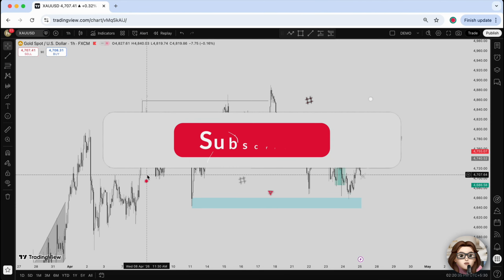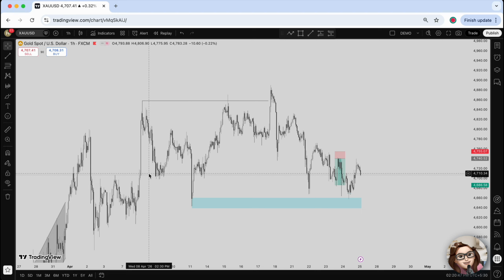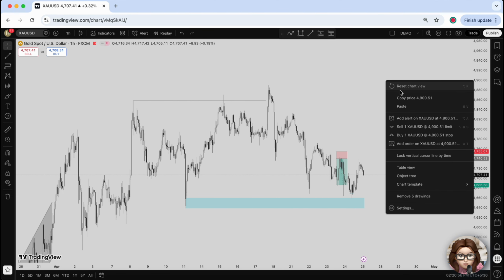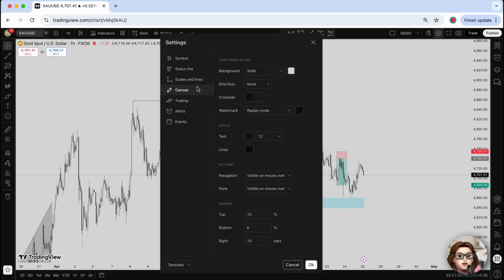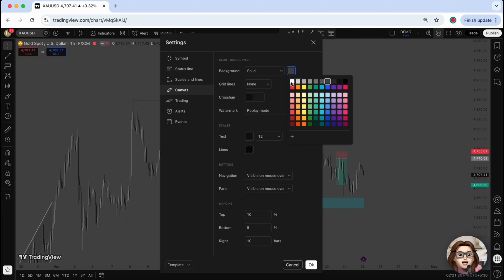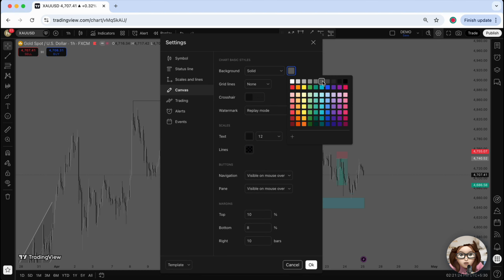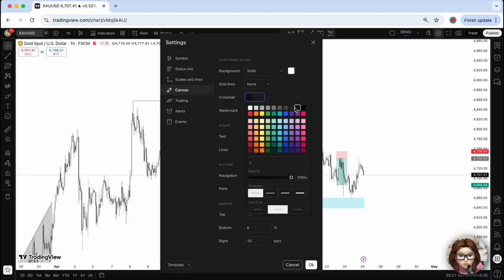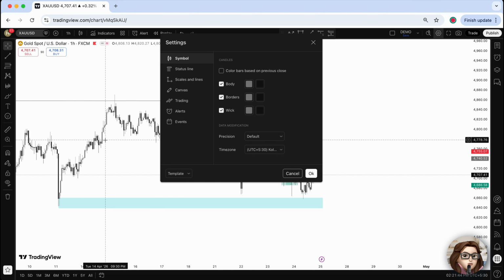How To Change Tradingview Background To White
Want a clean, bright chart layout? In this tutorial, you’ll learn how to change your chart background to white in TradingView so you can improve visibility and reduce eye strain during analysis.

TradingView offers full customization of chart appearance, including background color, gridlines, candles, and more. Many traders prefer a white background because it looks cleaner and works well for screenshots or presentations.

In this step-by-step guide, I’ll show you exactly how to change your TradingView background to white. You’ll learn how to open chart settings.

We’ll also cover where to find appearance settings. TradingView allows you to adjust background colors under the Appearance tab.

You’ll also learn how to apply a white theme. Simply change the background color and adjust related elements like gridlines and text for better contrast.

This tutorial is perfect for traders, beginners, and content creators who want a clean chart style. Whether you’re trading forex, crypto, or stocks, visual clarity is important.

In addition, you’ll learn helpful tips such as adjusting candle colors, hiding gridlines, and saving your layout. These small improvements can make your charts look more professional.

You’ll also discover how to switch between dark and light themes easily.

⚠️ Important: Don’t forget to save your layout after making changes.

By the end of this video, you’ll know exactly how to customize your TradingView chart with a white background.

This video shows you How To Change Tradingview Background To White Easily! Watch this Video till the end to learn How To Change Tradingview Background To White.

Were you able to figure out How To Change Tradingview Background To White? Share this with your friends who want How To Change Tradingview Background To White.

Problem Solved in this Video-:

What Do you Think of How To Change Tradingview Background To White?